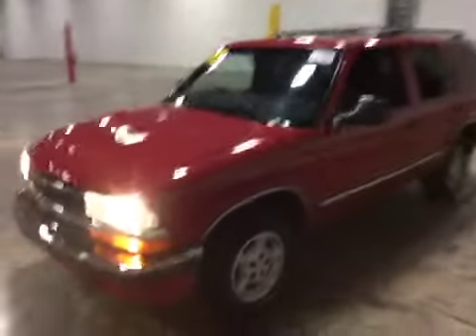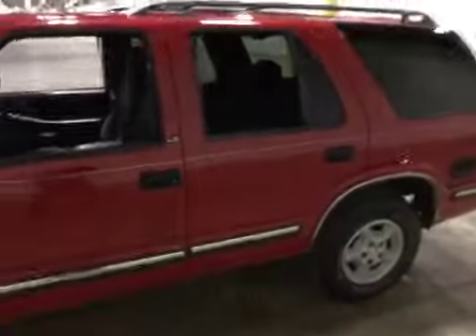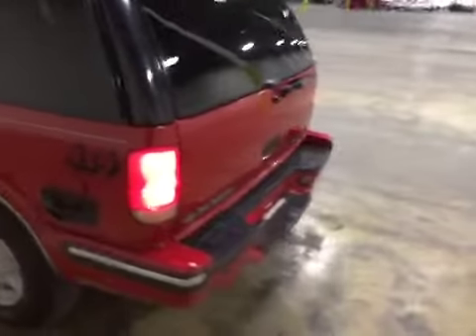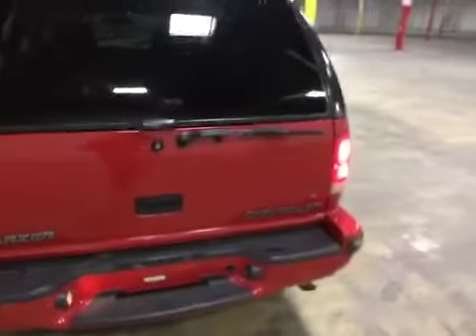BMAK Auctions 1998 Chevrolet Blazer LT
MECHANICAL AND TEST DRIVE: Check engine light on and SRS light on . Engine lacks power and Transmission is slow shifting from passing gear and fluid is dark . And leaking oil . Bad hub bearing noise tire noise  steering and suspension componets need futher inspection .